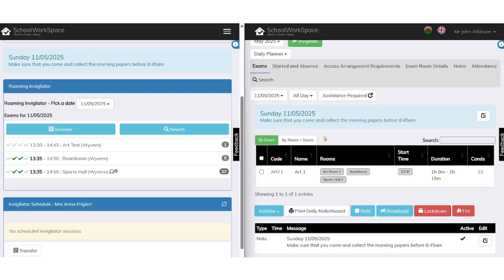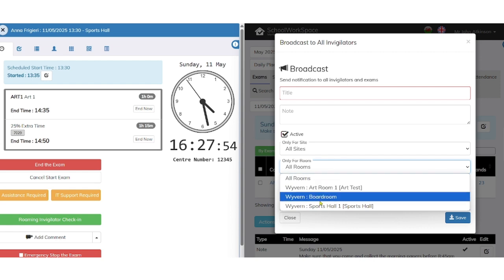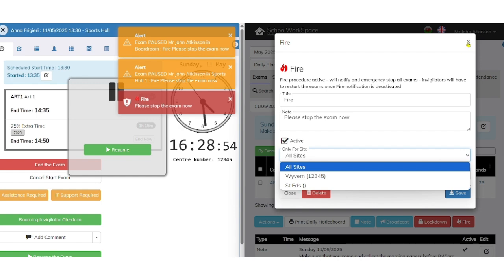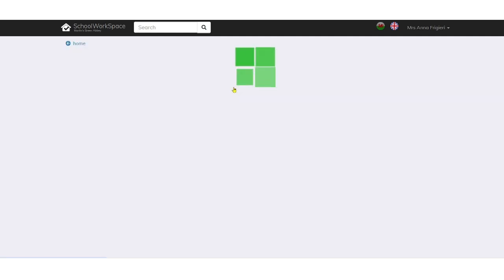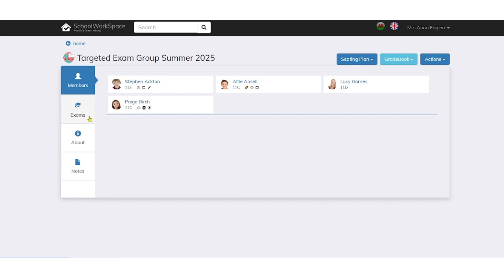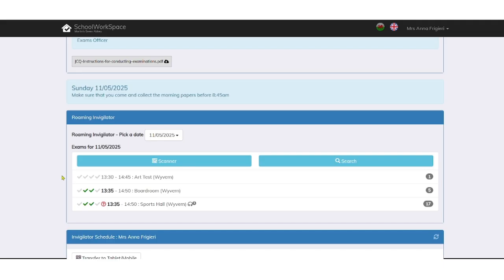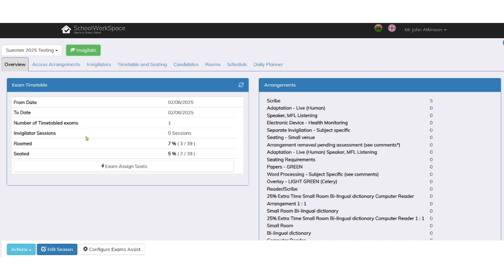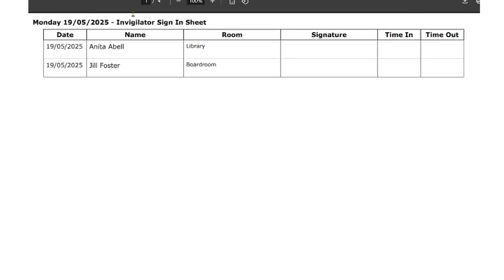Exams Assist Updates - May 11th 2025